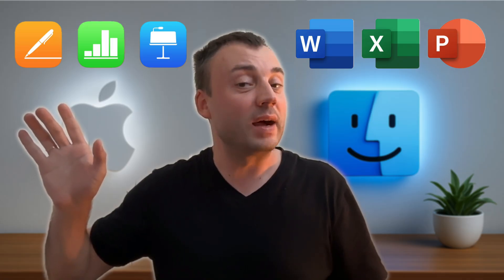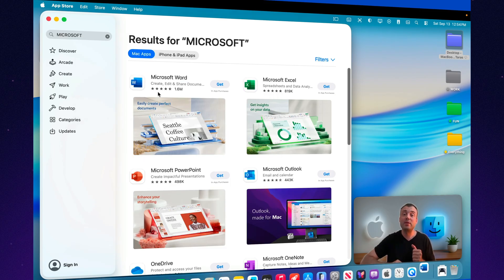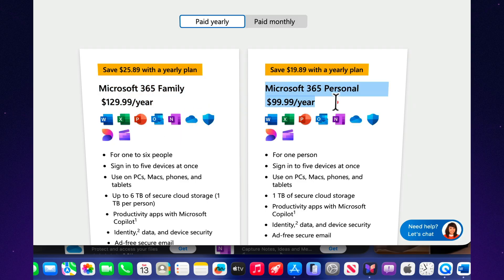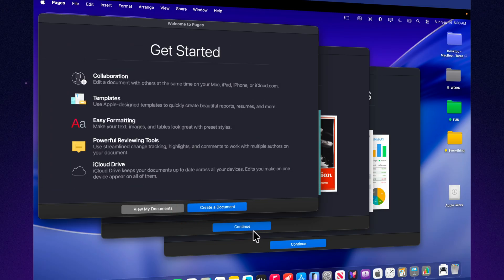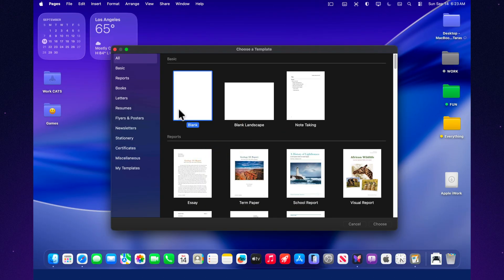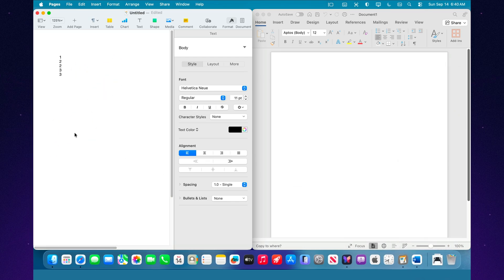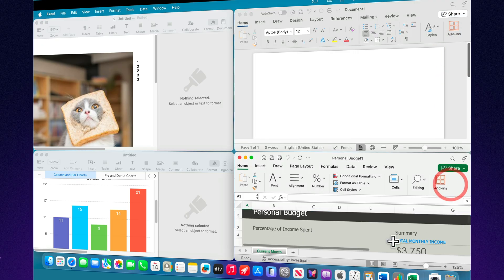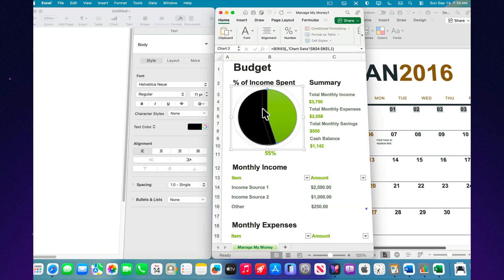Microsoft Office vs Apple Apps on Mac: Which Should You Use?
⚡️ Microsoft Office or Apple’s free apps on Mac? 🤔

This is the ultimate showdown between two worlds 💻🍏.

Which side are you on — the classic tools everyone knows 💼 or the sleek, modern experience built into your Mac ✨?

Let’s dive in and find out! 🚀